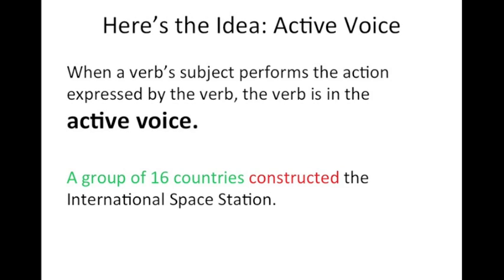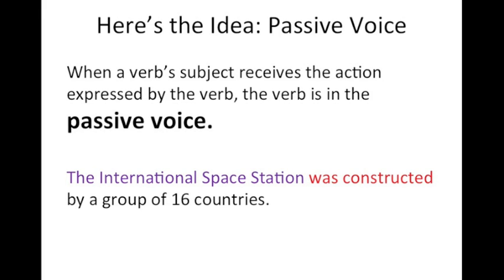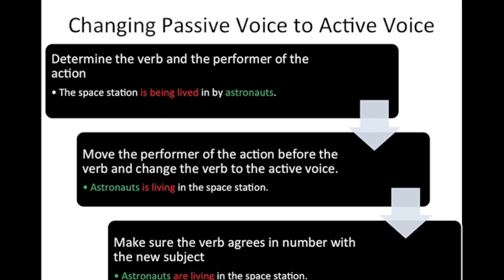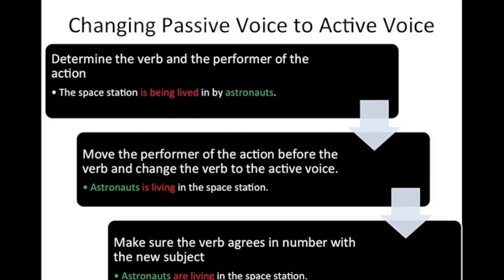Grammar 6_5